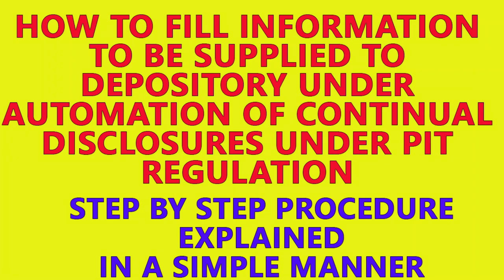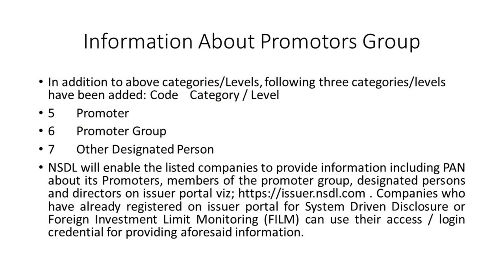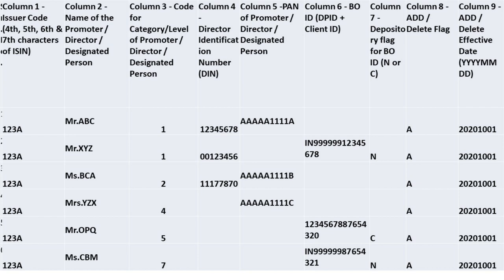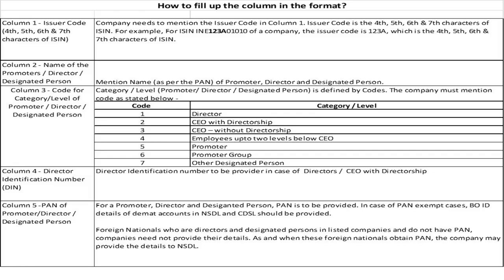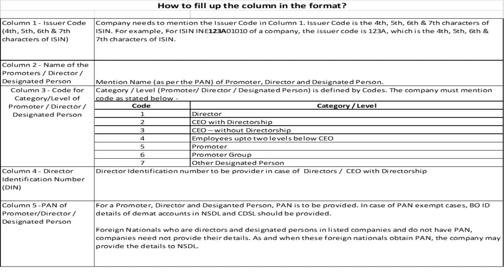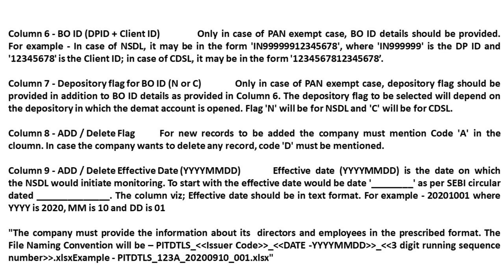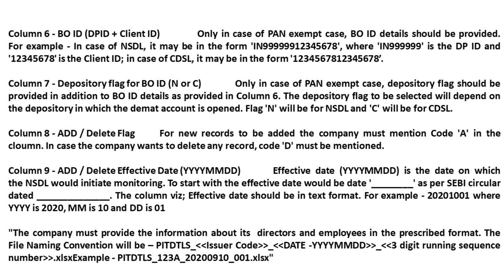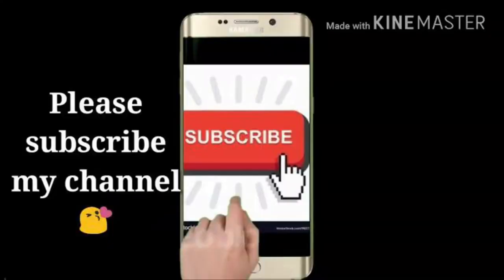Continuous Disclosure to NSDL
It has now been decided to implement the system driven disclosures for member(s) of promoter group and designated person(s) in addition to the promoter(s) and director(s) of company (hereinafter collectively referred to as entities) under Regulation 7(2) of PIT Regulations.
LISTED COMPANIES SHALL HAVE TO PROVIDE INFORMATION
 Listed company shall provide the information including PAN number of Promoter(s) including member(s) of the promoter group, designated person(s) and director(s) (hereinafter collectively referred to as entities) as per PIT Regulations to the designated depository (selected in terms of SEBI circular ref. no. SEBI/HO/CFD/DCR1/CIR/P/2018/85 dated May 28, 2018) in the format and manner prescribed by the Depositories.
For PAN exempt entities, the Investor’s Demat account number(s) shall be specified by the listed company. The information shall be provided within 10 days from the date of this circular.
SUBSEQUENT UPDATES
In case of any subsequent update in the details of the entities, the listed company shall update the information with the designated depository on the same day. The designated depository shall share the incremental changes with the other depository on the day of receipt from the listed company.
Any update (additions or deletions) in this information by listed company shall be updated by the designated depositories with the stock exchanges on a daily basis. The information shall be shared via system interface established between the depositories and stock exchanges.
Depositories to Provide Information
The depositories shall provide the following data pertaining to the tagged Demat account(s) separately to the stock exchanges on daily basis:
• Details of transactions for pledge/revocation/invocation of shares and other encumbrances such as NDU etc. of the entities.
• Details of off market transactions of the entities.
• Details of transmission of shares of the entities.
• Details of corporate actions such as ESOPs, Bonus, Rights, etc. of the entities
• Additionally, details of market transfers in case of PAN Exempt entities.
Duty to Disclosure
Each stock exchange shall consolidate the information of the transactions
identified by them as well as received from other stock exchanges and the depositories. On consolidation of the transactions, if the disclosure is triggered under Regulation 7(2) of PIT Regulations, the stock exchanges shall

disseminate the same on their websites. The transaction(s) carried out on T day shall be disseminated on T+2 day basis.
Regulation of 7(2) Continual Disclosures of PIT Regulations.
(a) Every promoter, employee and director of every company shall disclose to the
company the number of such securities acquired or disposed of within two trading
days of such transaction if the value of the securities traded, whether in one
transaction or a series of transactions over any calendar quarter, aggregates to a traded value in excess of ten lakh rupees or such other value as may be specified.
RESOLUTON
In case of any discrepancy, the issue shall be resolved by listed company, stock exchanges and depositories in coordination with one another.